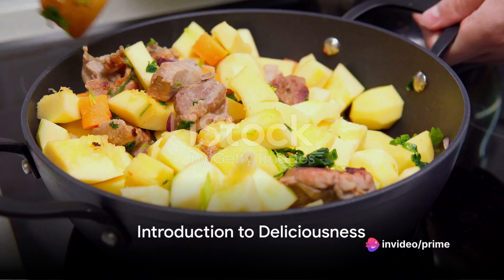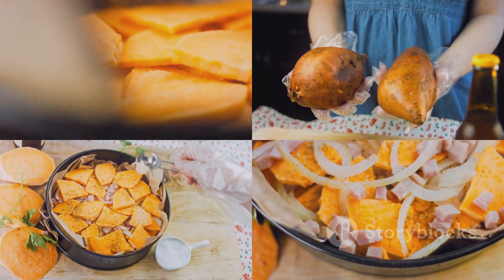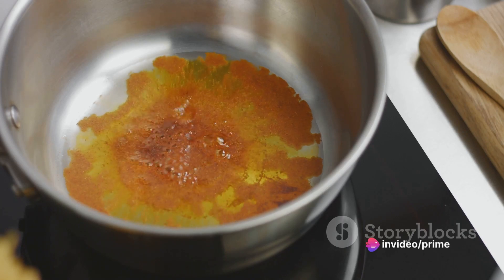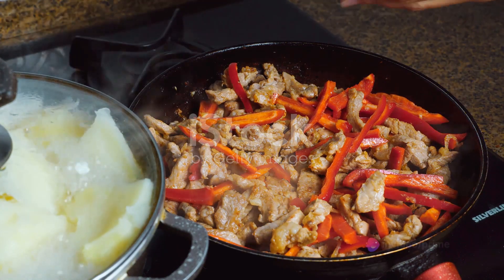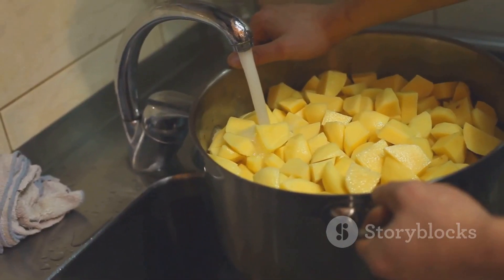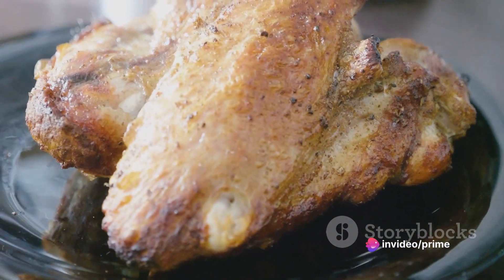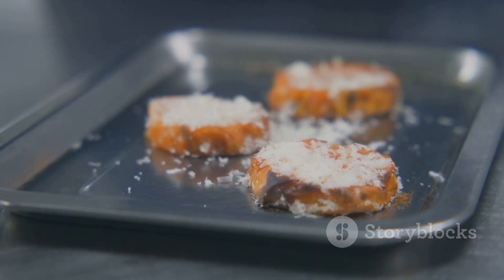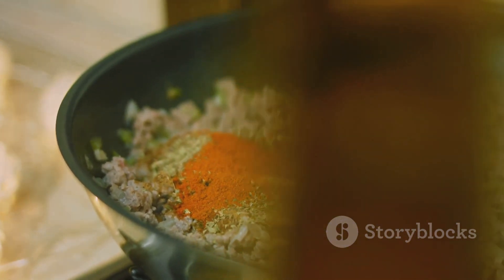Turkey Sweet Potato Hash Recipe for a Hearty and Healthy Breakfast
Description: Elevate your breakfast game with our Turkey Sweet Potato Hash recipe. Learn how to create a wholesome and satisfying dish that combines lean turkey, nutrient-rich sweet potatoes, and a medley of colorful veggies. Start your day right with this delicious and easy-to-make hash.